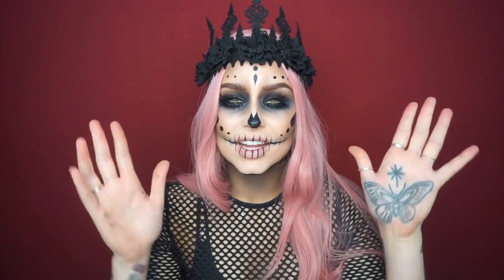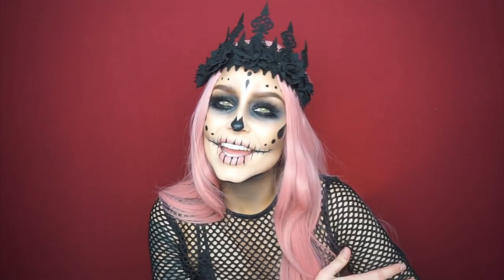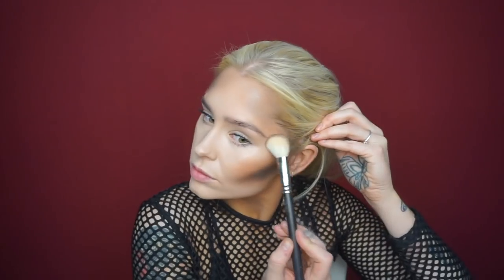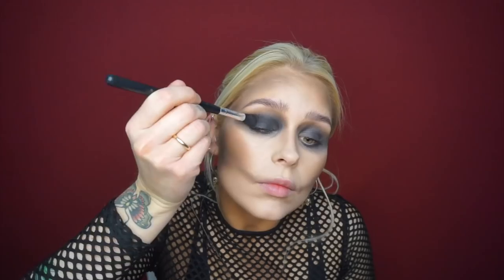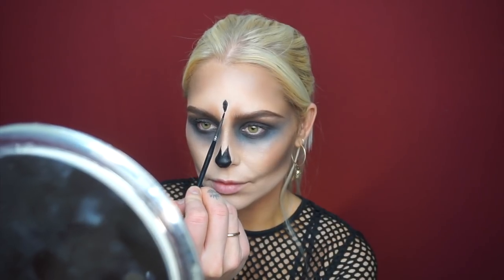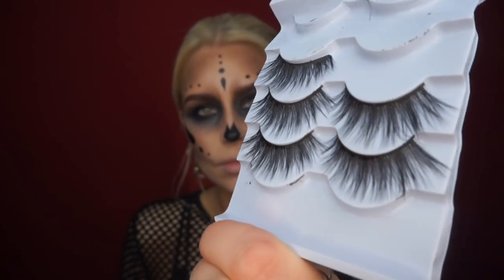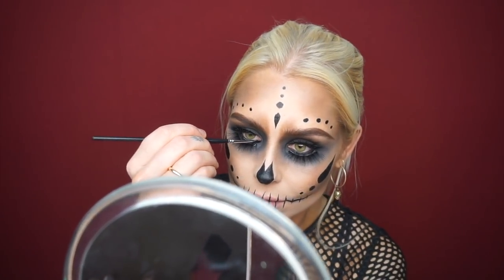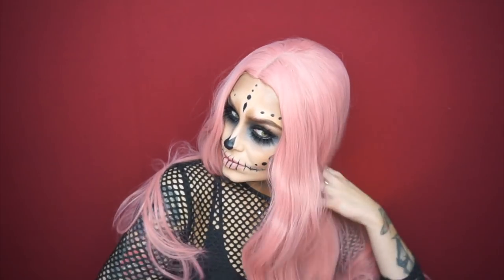HOW TO MAKE AN EASY HALLOWEEN CANDY SKULL - TUTORIAL | helle.beauty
Products mentioned:
Wet n Wild, photofocus foundation - shell ivory
Makeup mekka, creamy covering covering - light natural
Elf, cream contour palette
Milani, everyday eyes matte eyeshadow palette
Makeup mekka, lipliner - #2
Water based black face paint